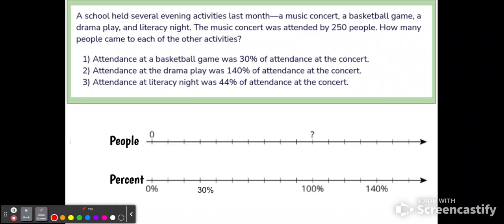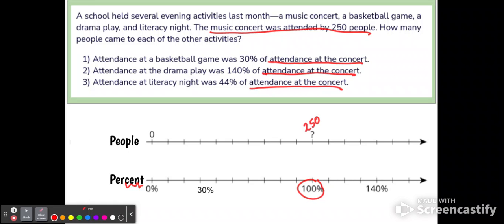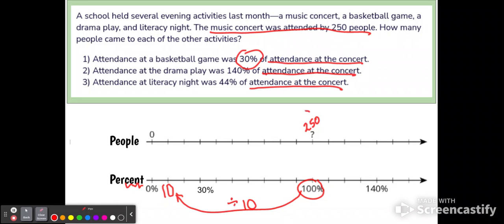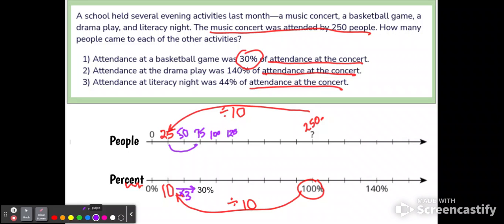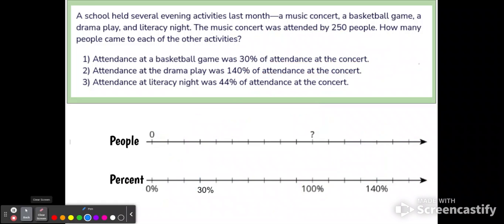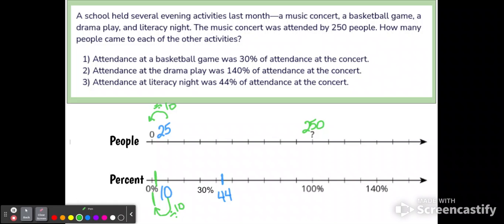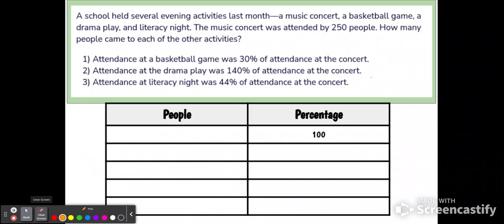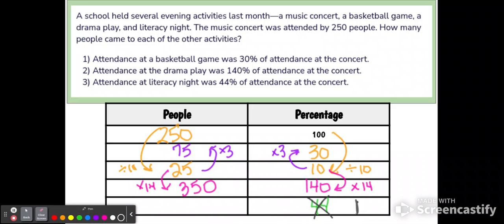Lesson 4 - More on Percents - Google Slides